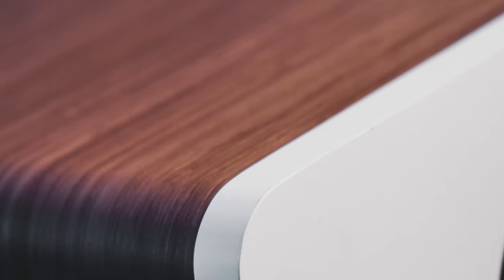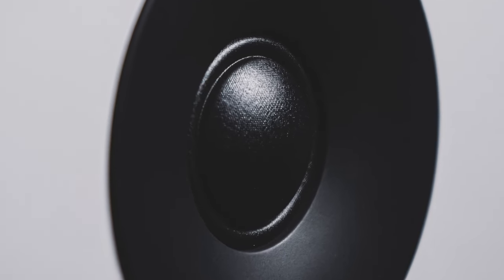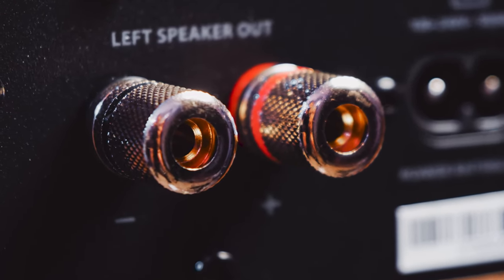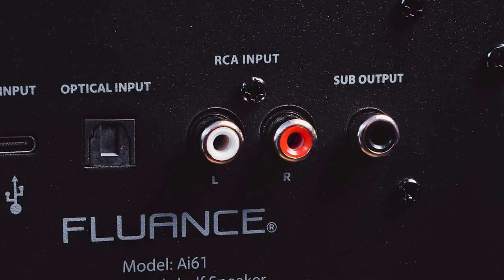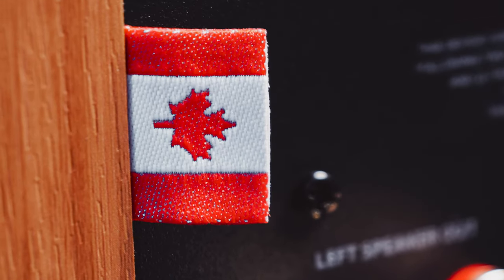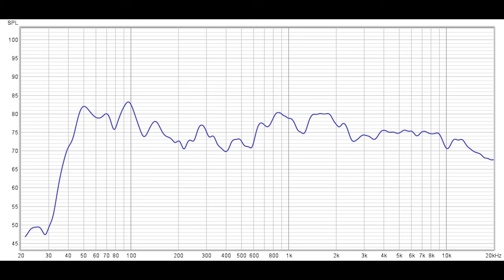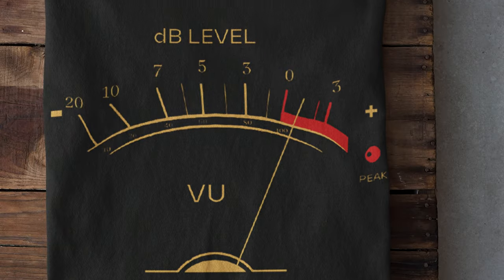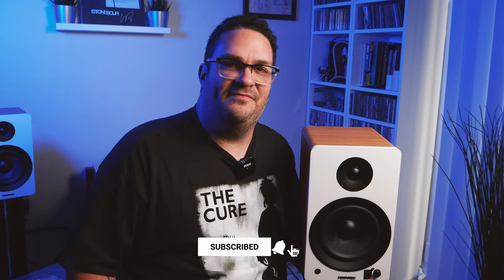Do the Fluance Ai61 Sound as Good as They Look?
▶️ CLICK SHOW MORE ⬇️ For All the Details on the Ai61's

Can the Fluance Ai61 Powered Bookshelf Speakers hold their own? Watch the video and find out!

//TESTING THE FLUANCE Ai61's

POWER
Self Powered

//DIAGNOSTIC TOOLS
Room EQ Wizard (free)
Sound Measurement Microphone
HP Omen Laptop

//MORE FROM AUDIO ARKITEKTS

New Videos Each Week!

0:00 FLUANCE AI61 REVIEW INTRO
1:25 FLUANCE AI61 SPECS AND TECH
4:14 FLUANCE AI61 MEASUREMENTS
5:30 FLUANCE AI61 SOUND QUALITY
8:21 FLUANCE AI61 FINAL THOUGHTS